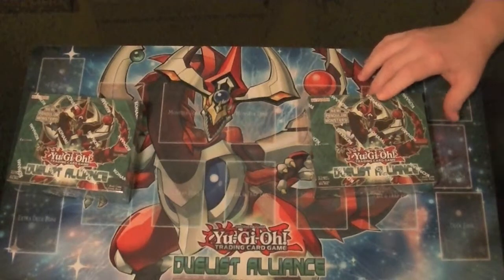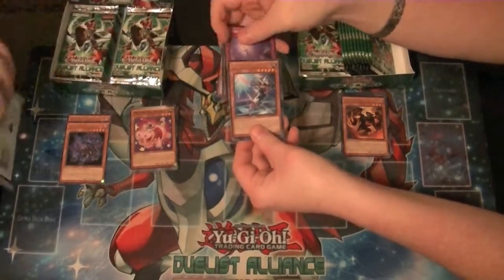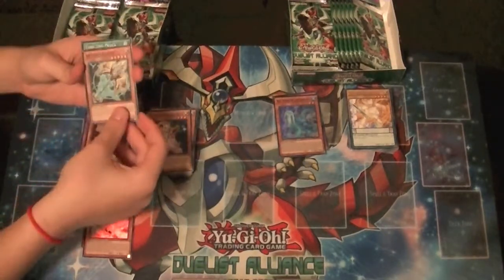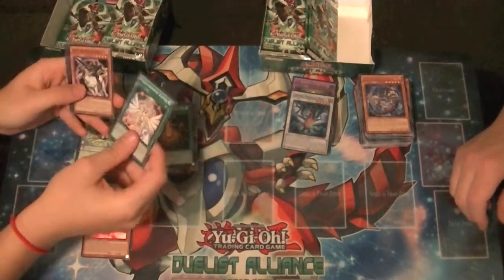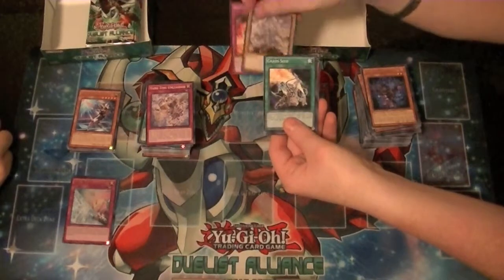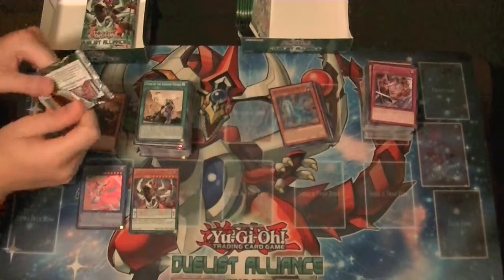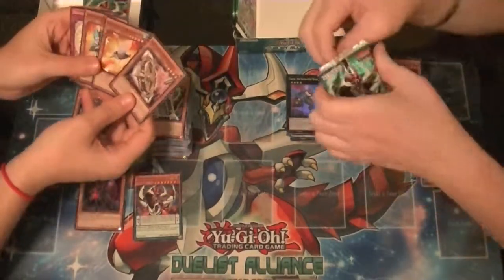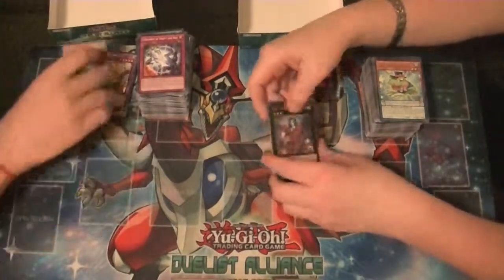Duelist Alliance Double Box opening part 1